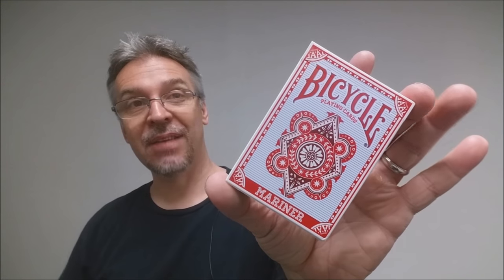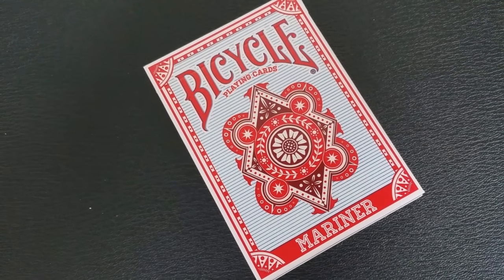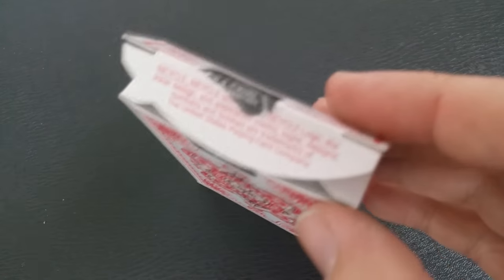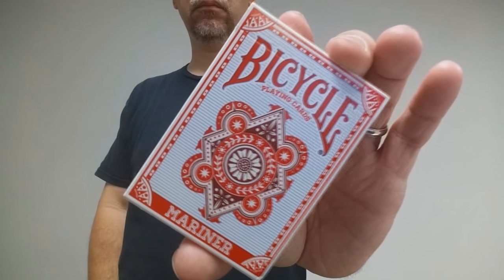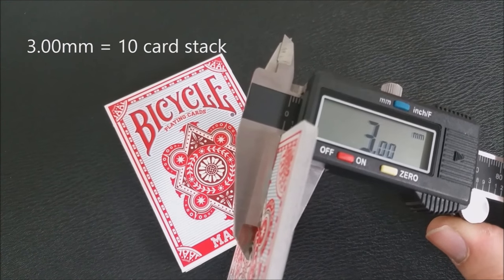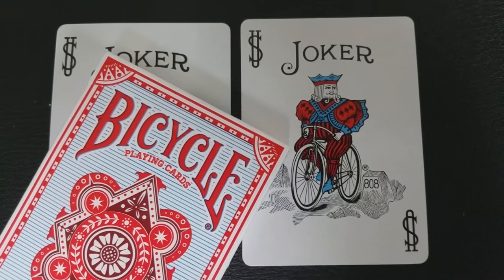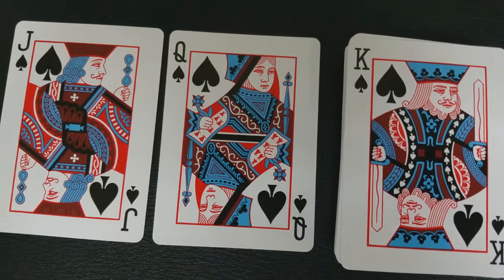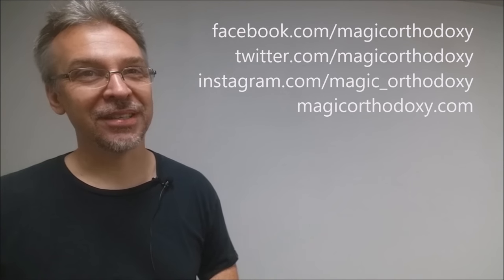Deck Review - Mariner Playing Cards - USPCC